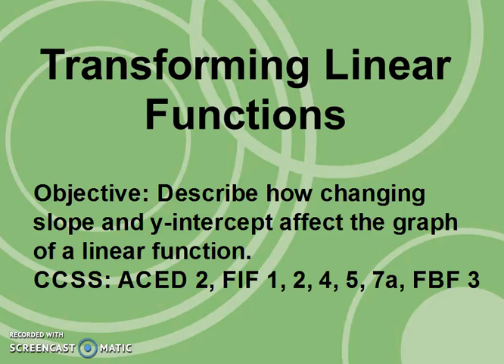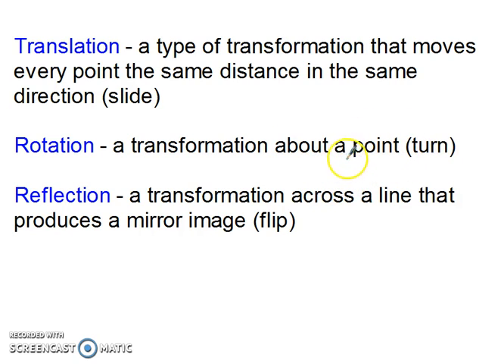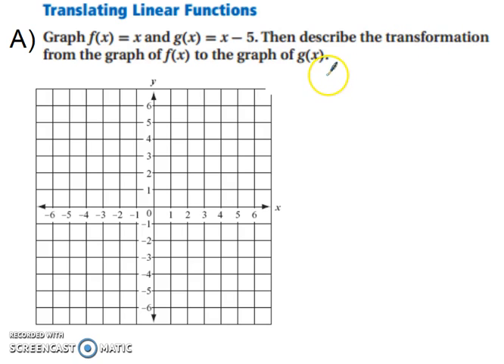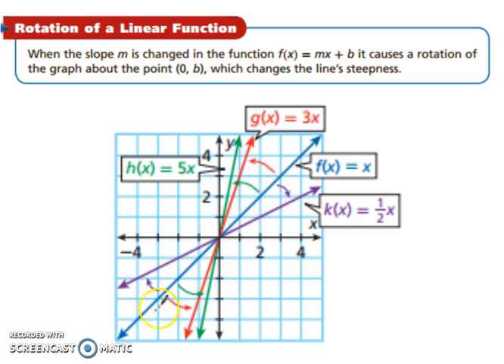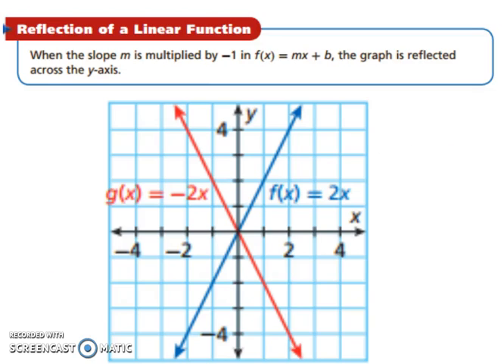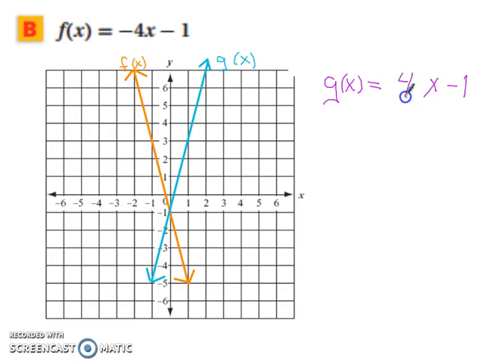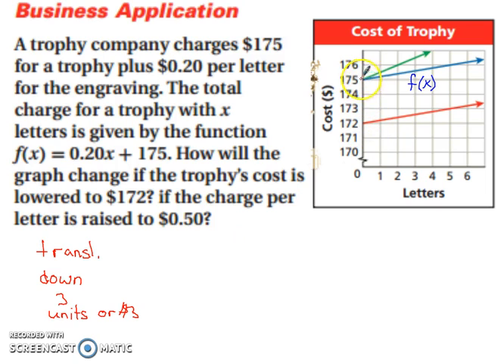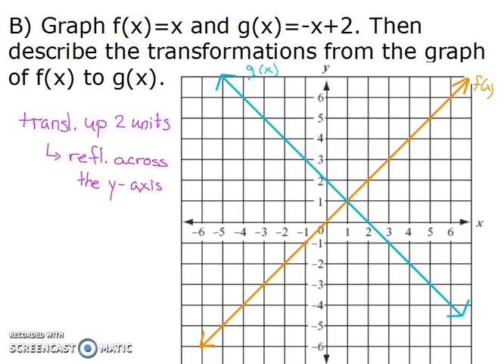Transforming Linear Functions